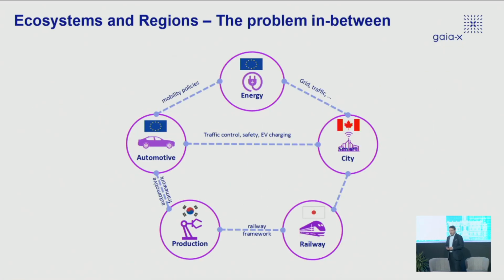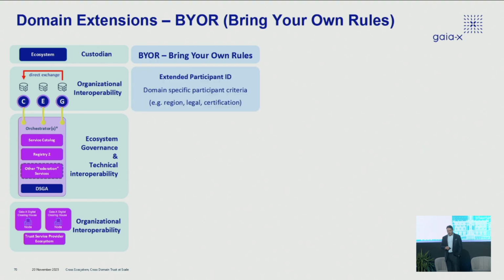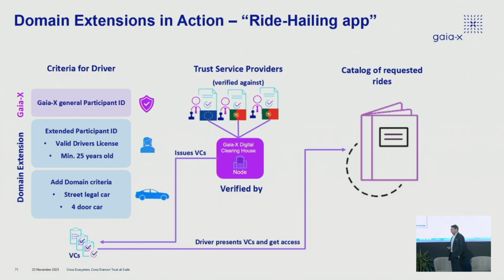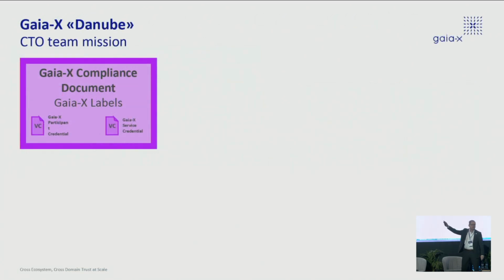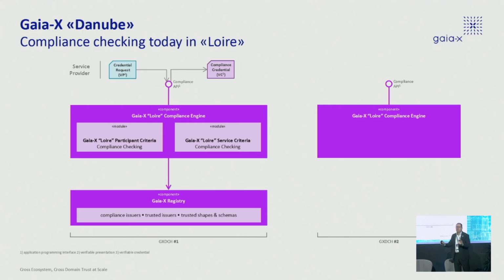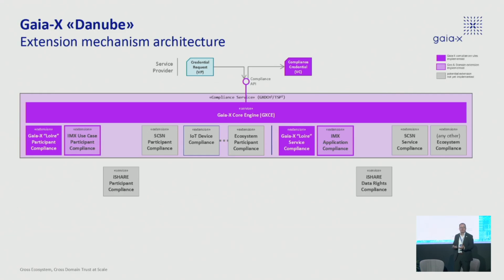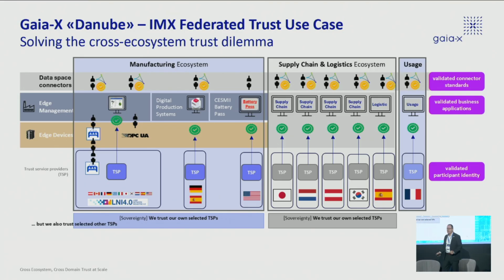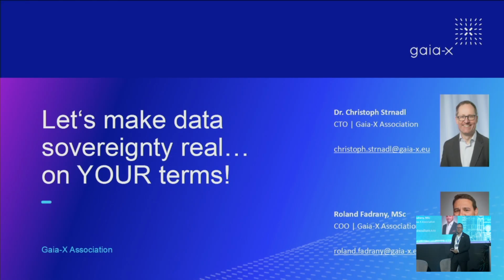Gaia-X Trust Framework: Danube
Gaia-X Trust Framework: Danube – first set of extensibility mechanisms of the Domain and Geographical Extensions
Christoph Strnadl, CTO, Gaia-X
Roland Fadrany, COO, Gaia-X